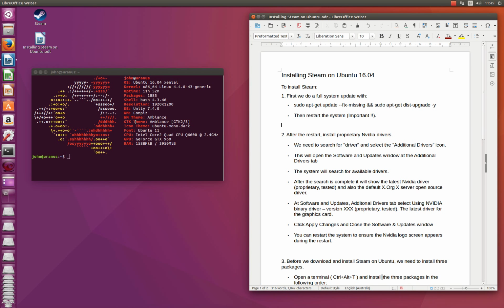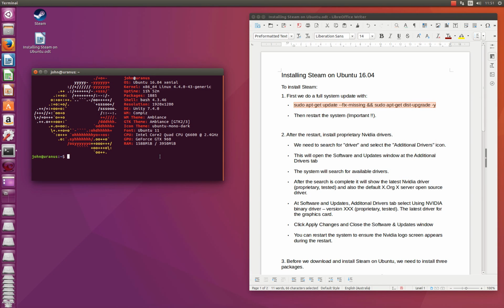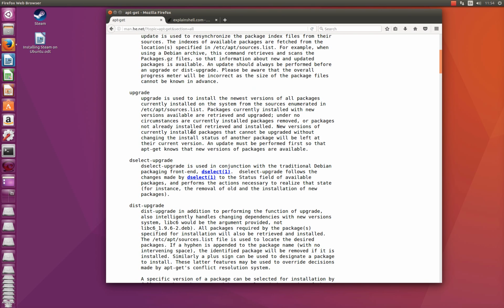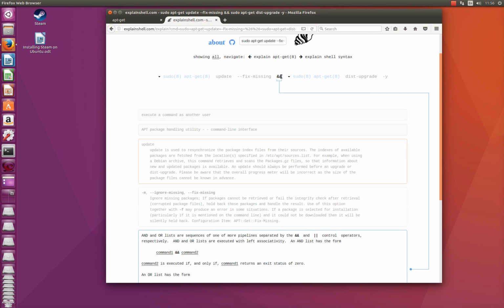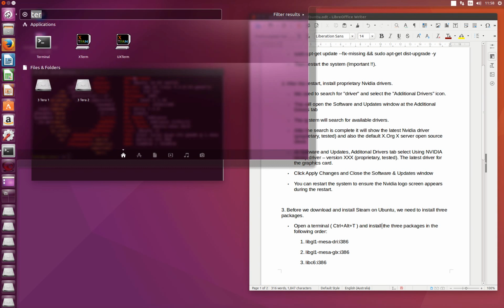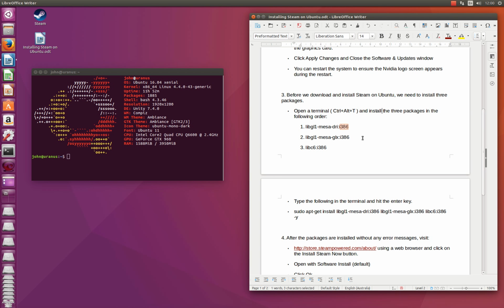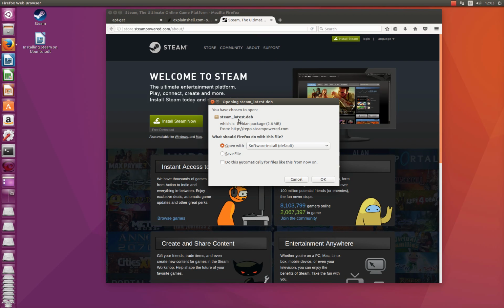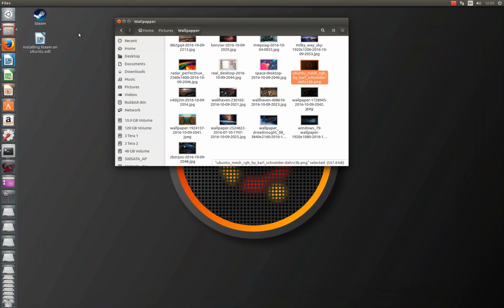Ubuntu 16.04 Steam & Nvidia Drivers Installation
Ubuntu 16.04 - How to install Steam and Nvidia drivers.

To install Steam:
1. First we do a full system update with:
sudo apt-get update --fix-missing && sudo apt-get dist-upgrade -y
Then restart the system (Important !!).

2. After the restart, install proprietary Nvidia drivers.
We need to search for "driver" and select the "Additional Drivers" icon.
This will open the Software and Updates window at the Additional Drivers tab
The system will search for available drivers.
After the search is complete it will show the latest Nvidia driver (proprietary, tested) and also the default X.Org X server open source driver.
At Software and Updates, Additonal Drivers tab select Using NVIDIA binary driver – version XXX (proprietary, tested). The latest driver for the graphics card.
Click Apply Changes and Close the Software & Updates window
You can restart the system to ensure the Nvidia logo screen appears during the restart.

3. Before we download and install Steam on Ubuntu, we need to install three packages.
Open a terminal ( Ctrl+Alt+T ) and install the three packages in the following order:
1. libgl1-mesa-dri:i386
2. libgl1-mesa-glx:i386
3. libc6:i386
Type the following in the terminal and hit the enter key.
sudo apt-get install libgl1-mesa-dri:i386 libgl1-mesa-glx:i386 libc6:i386 -y

4. After the packages are installed without any error messages, visit:
using a web browser and click on the Install Steam Now button.
Open with Software Install (default)
Click Ok
This will install Steam
If you choose to save the file it will download to your downloads folder.
In your downloads folder double click on the .deb file that was downloaded.
Install Steam
Accept the Steam agreement
5. Steam will install and update.
6. Restart Ubuntu after installing Steam
7. Run Steam to ensure it works.
8. Login with your steam account details.